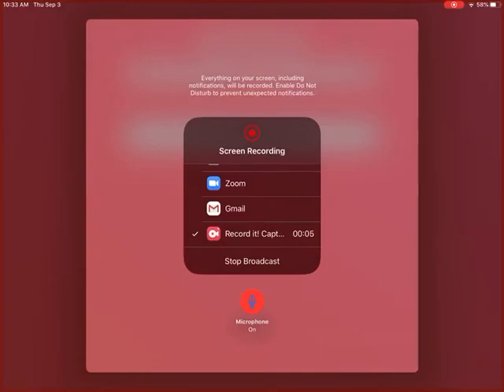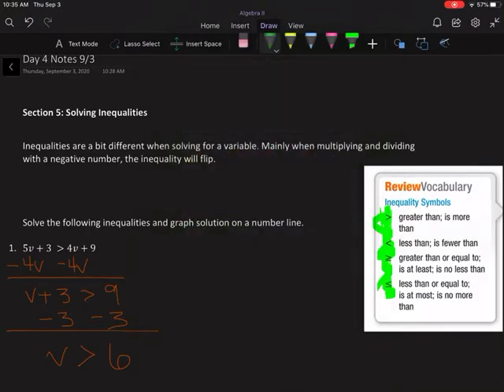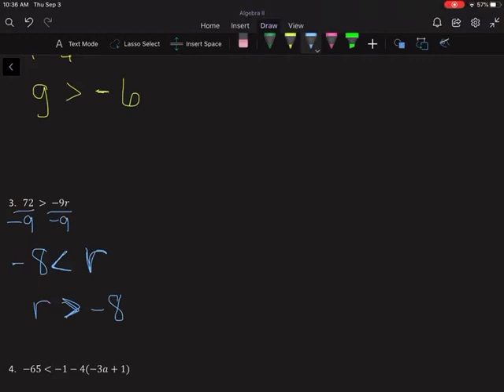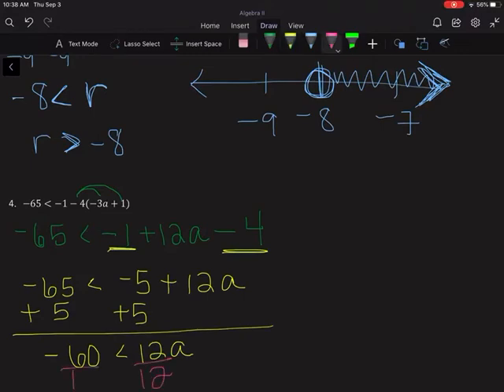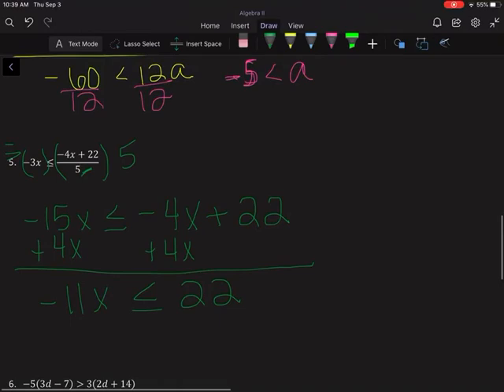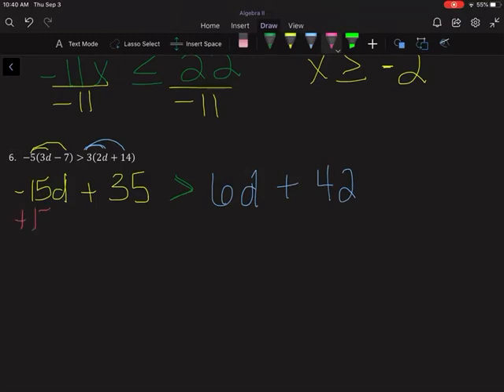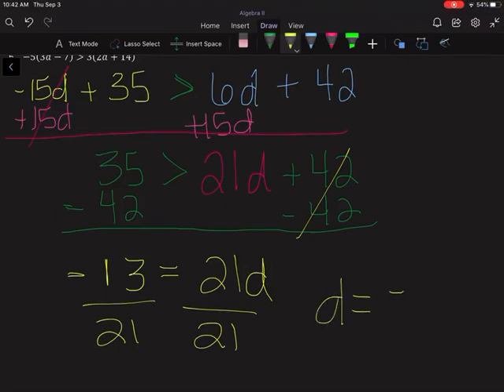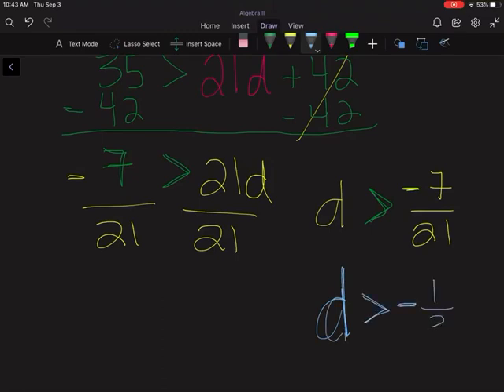Alg 2_Ch 1 Day 4